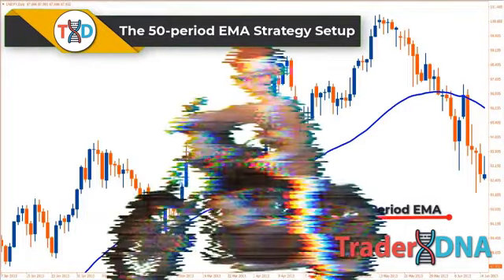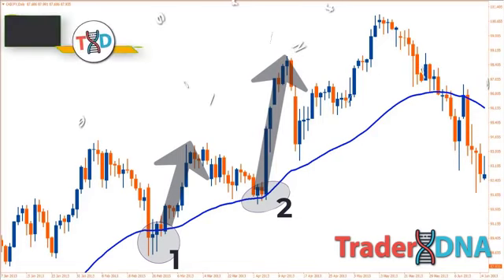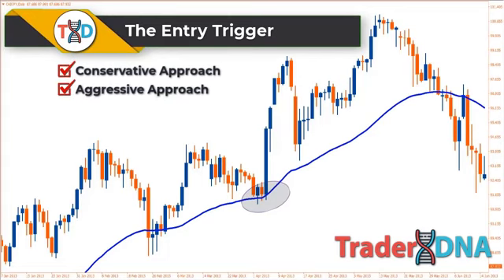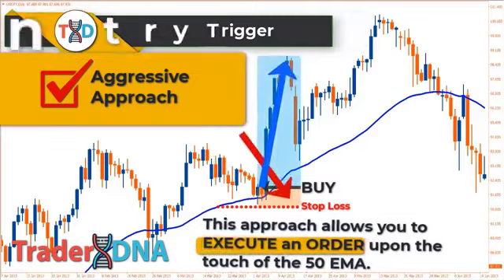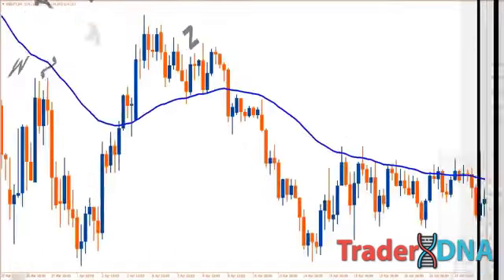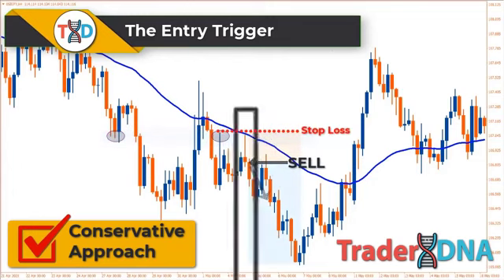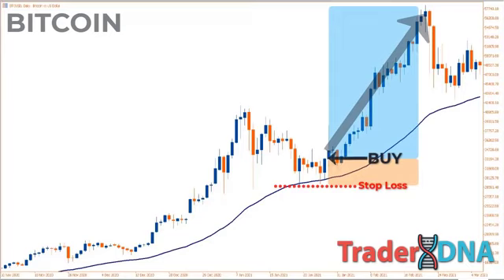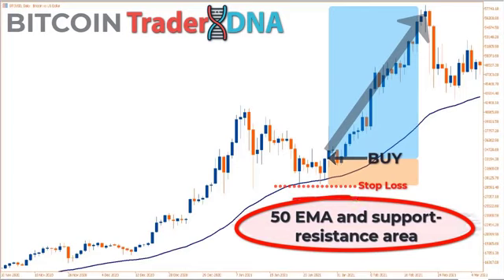Apply the moving average